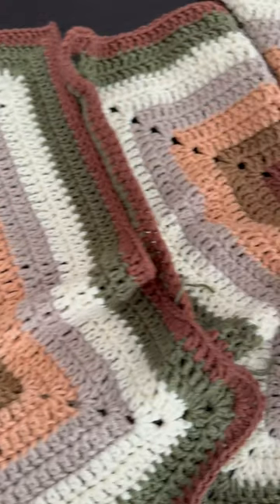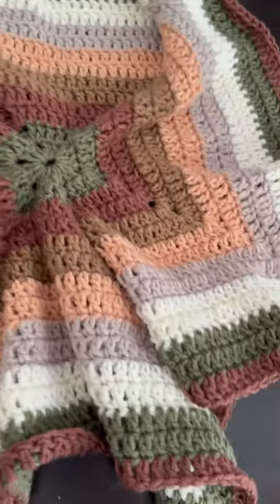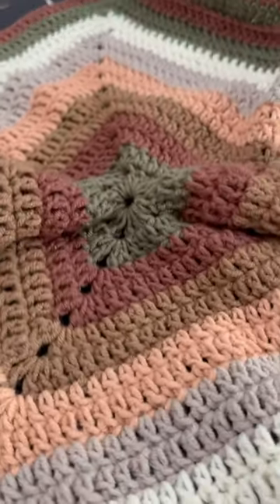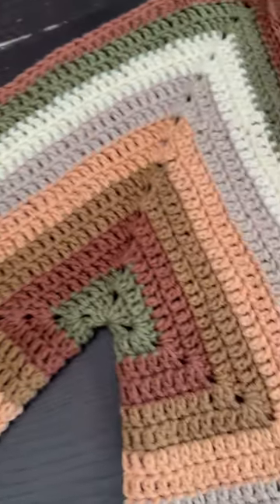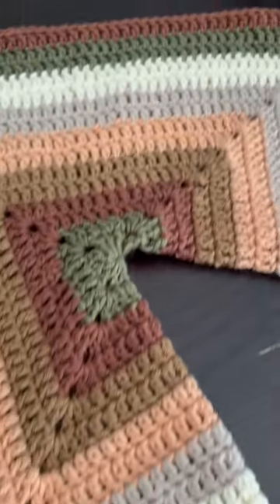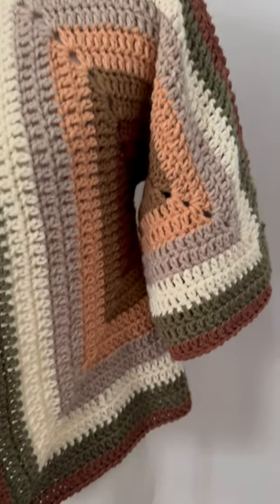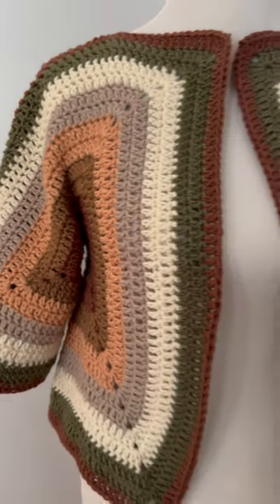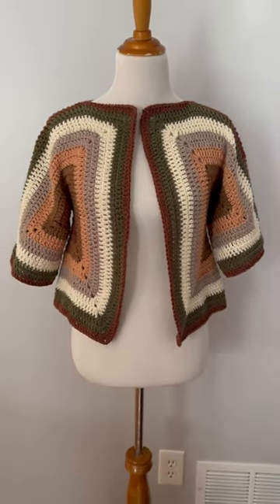Check out my new Hexagon Cardigan! Easy to make and fun to wear!